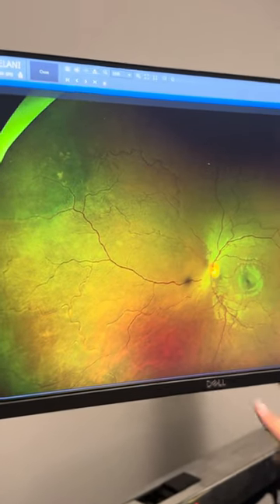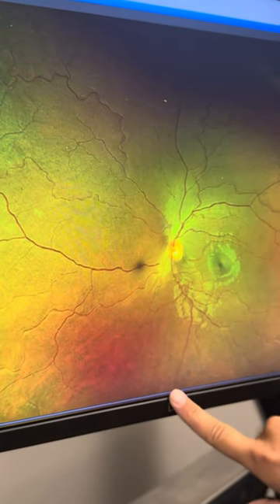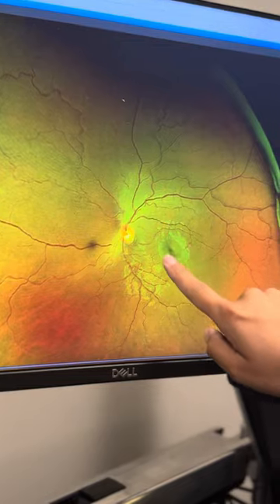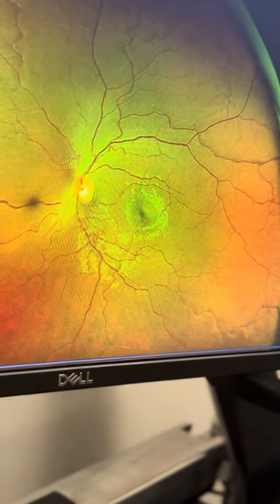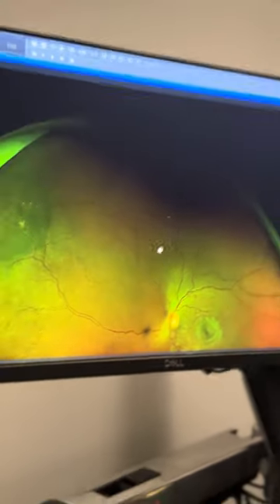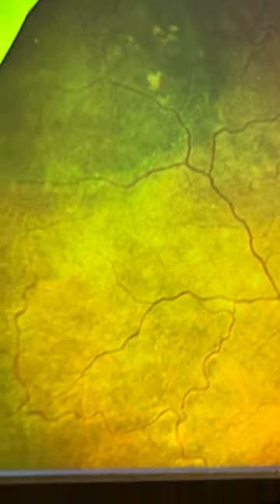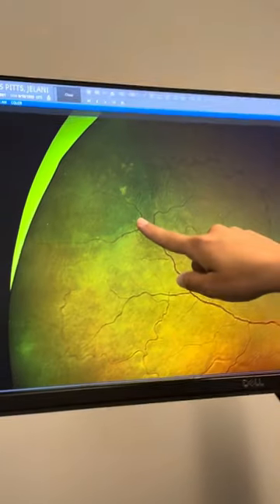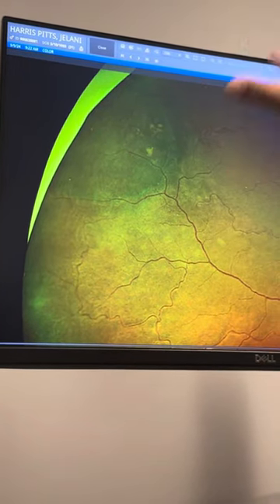A look inside my EYE and Optic Nerve with my Doctor LOOKS LIKE THE UNIVERSE | will update !👁️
this video, I discuss a concerning issue I’ve been experiencing: white flashing lights in my left eye. This phenomenon has prompted me to seek medical advice, and I’m eager to share my journey as well as gather insights from anyone who might have experienced something similar.

What Are the Symptoms? The primary symptom I’m facing is the appearance of white flashes in my left eye. These flashes can be intermittent and vary in intensity. It’s important to note that this is not just a fleeting visual disturbance; it has been persistent enough to warrant a visit to the doctor.

I hope sharing my experience helps others who may be going through something similar.